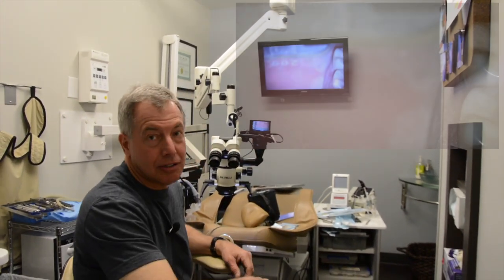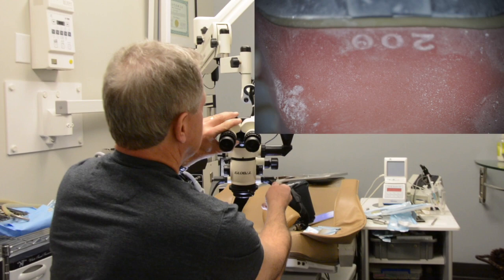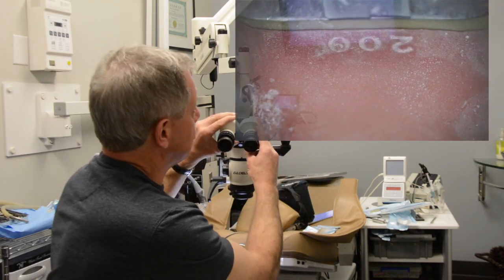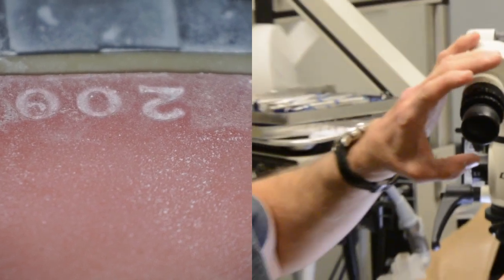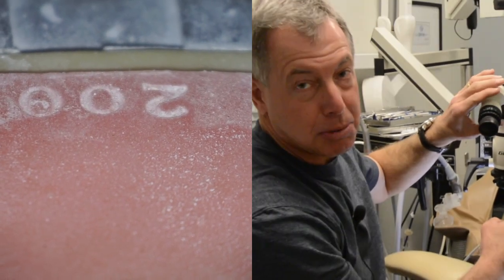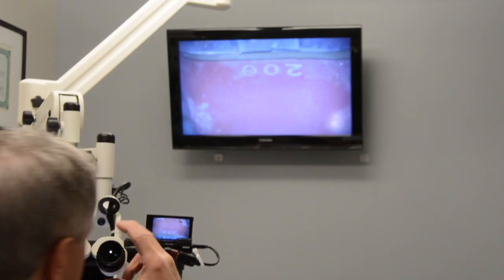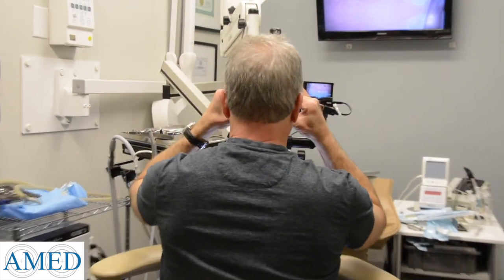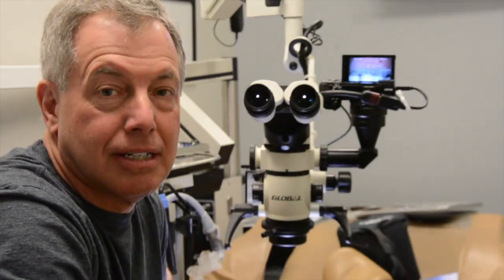AMED Tutorial Parfocal to Video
AMED Tutorial Parfocal to Video.  Dr. Wayne Remington shows you step by step how to parfocal the microscope to video.  This step is necessary for completing the Certified Microscope User Level of AMED membership.